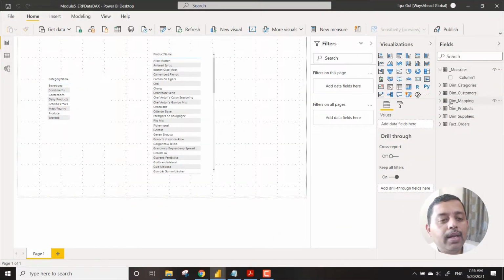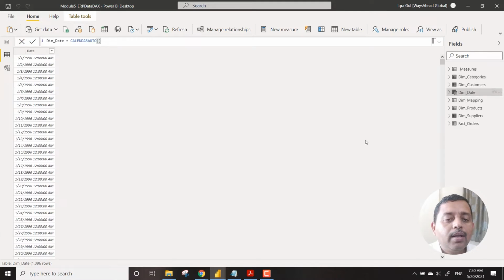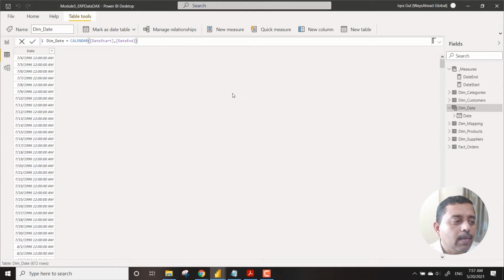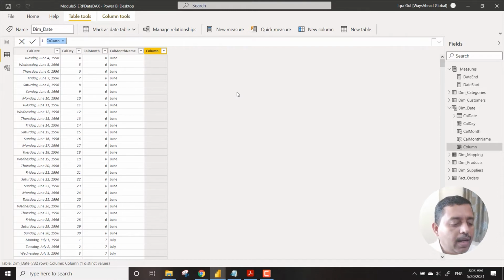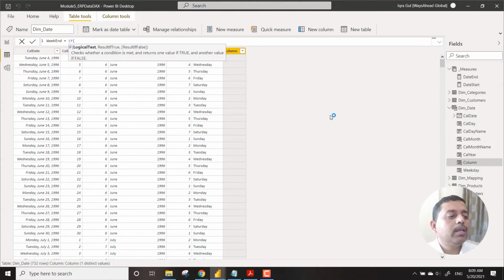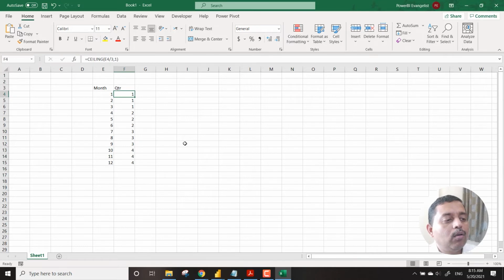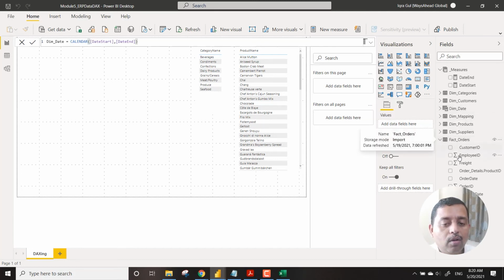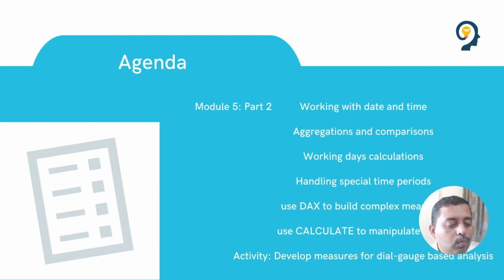Masterclass: Model the data : Building Expressions [Part 2] : MUST WATCH for Data Analysts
This is an introduction to a 100% up-to-date masterclass program on Power BI. This course was completely updated (= re-recorded) to reflect all the latest Power BI Desktop and Power BI Pro (Web Service) updates that took place recently. Power BI is a great tool for data enthusiasts, BI professionals, and MI executives. Data modeling is the process of visualizing and representing data for storage, to facilitate efficient loads, retrieval, and analysis. The model is a conceptual representation of the data, the relationships between data, and the rules. The modeling itself can include diagrams, symbols, or text to represent data and the way that it interrelates.

This course will run every Wednesday and Saturday. Lots of learning objectives we will cover in this masterclass, today we will be discussing about working with date and timing.
Agenda:
Guided Learning for Power BI
·Working with date and time
.Aggregation and comparisons
.Working days calculation
.Handling special time periods
.Use of DAX to build complex measures
.Use calculate to manipulate

This course is for:
* Learners who never worked with Power BI however wish to understand how to use this tool,
* Anyone who is interested in exploring how to connect to the Power BI tool and perform data analytics,
* And, definitely for Power BI Developers who wish to hone their skills